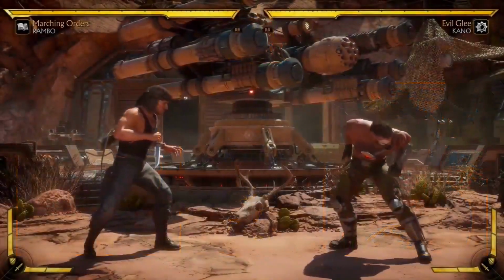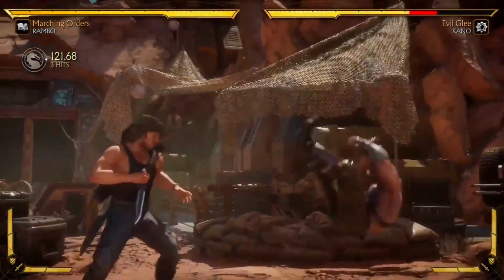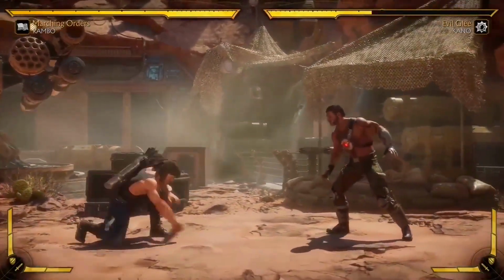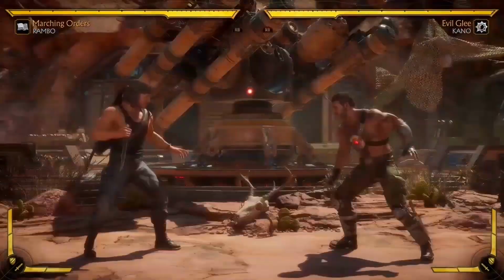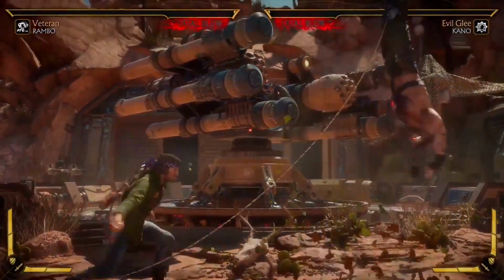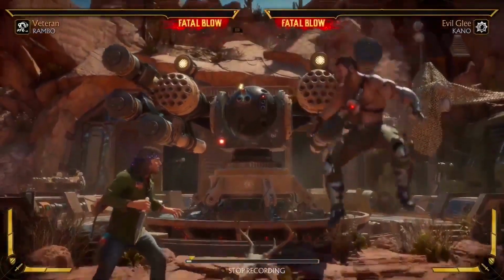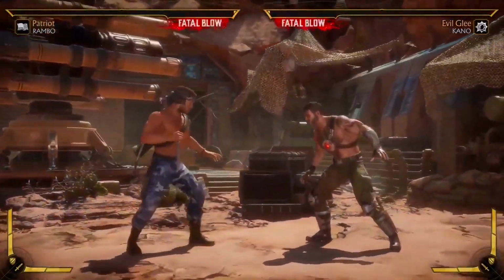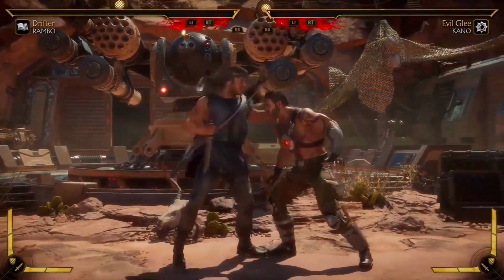MK11 *RAMBO* VARIATIONS AND GAMEPLAY REACTION!! (KOMBAT KAST)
Hope y'all enjoyed the vid!! Thank you so much for all the support!